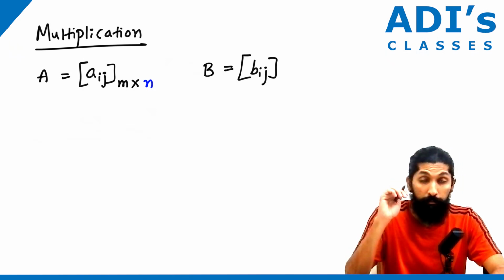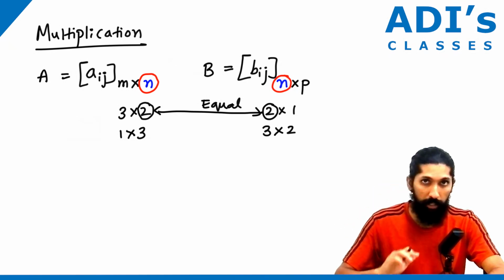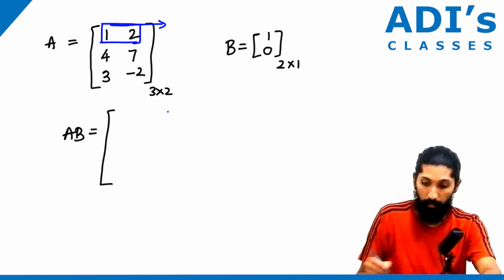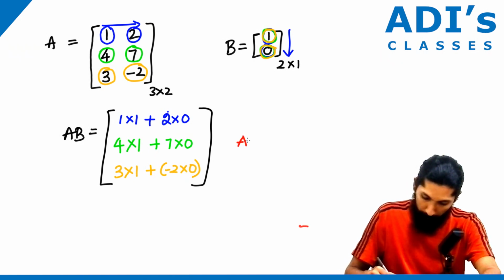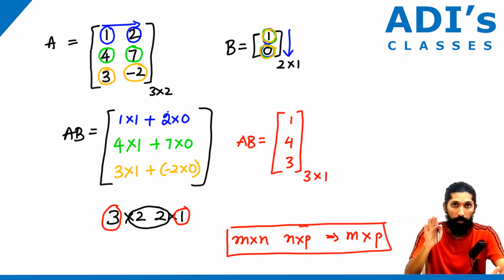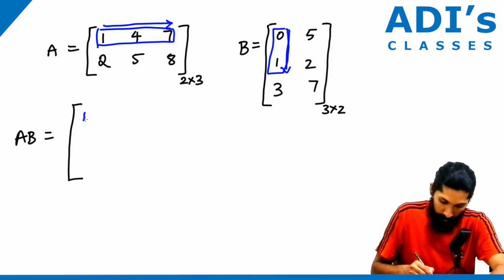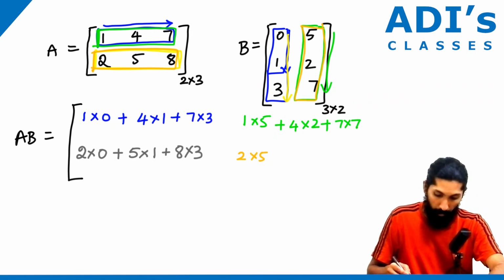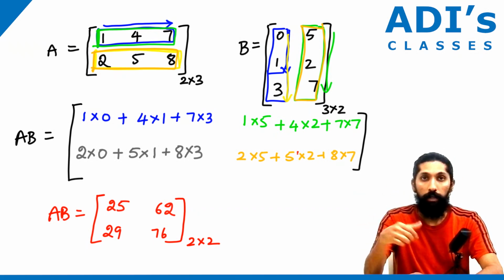Matrix Multiplication | Matrices | Math Class 12 | CBSE and PUC - ADIs Classes